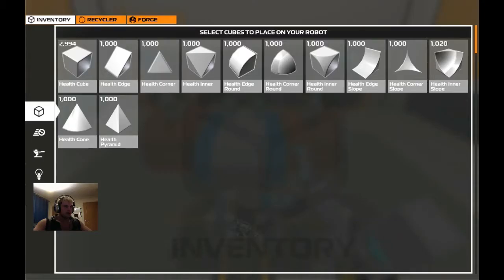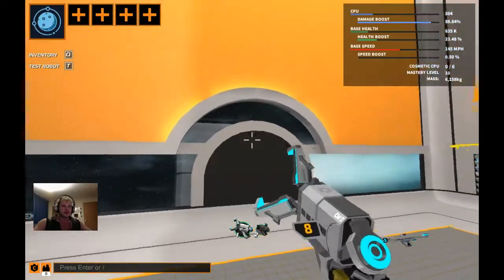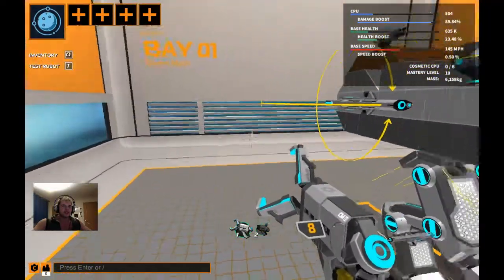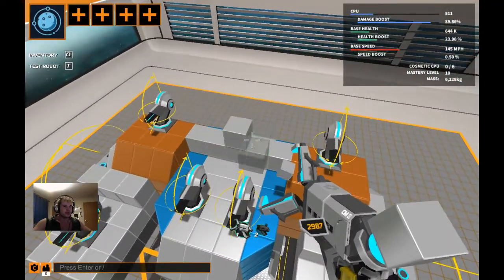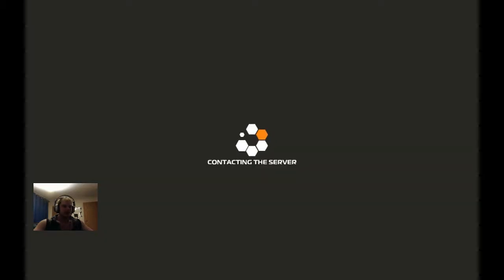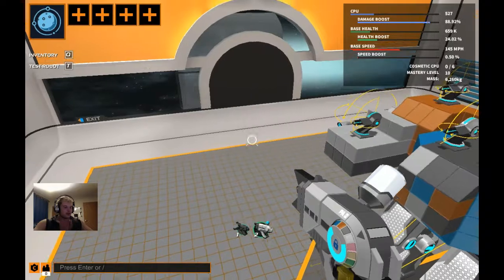Robocraft - Robowars on steroids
discovered this little freebie on steam, with its diverse gameplay it definitely makes for some interesting playing

Origin ID: GamerixUK